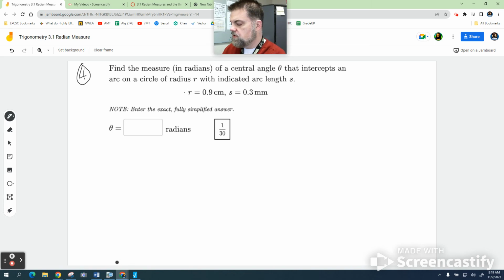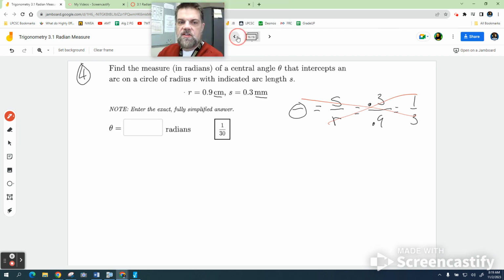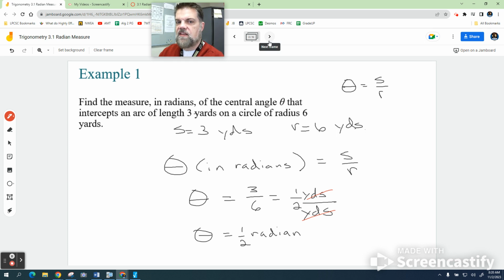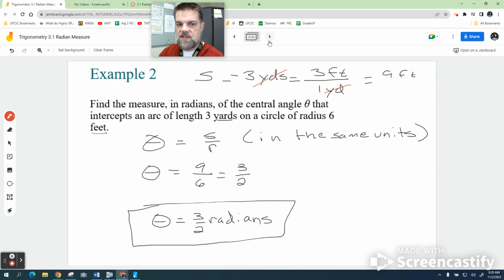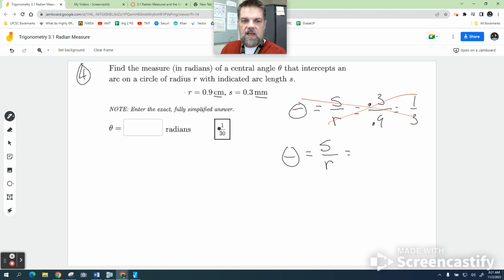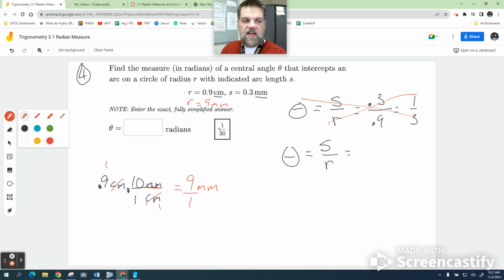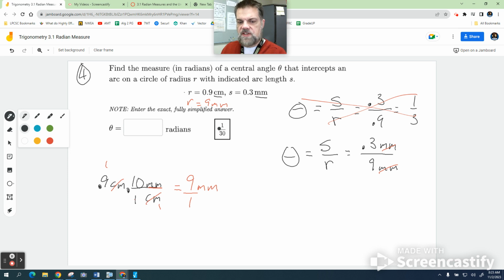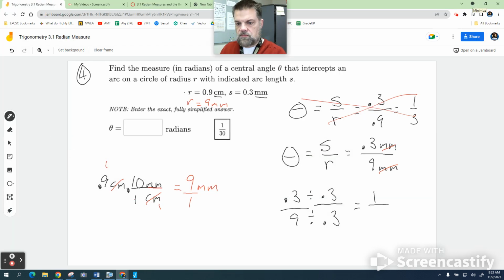Trigonometry 3.1 Radians Measures and the Unit Circle Problem 4